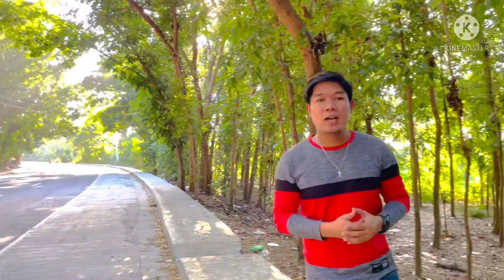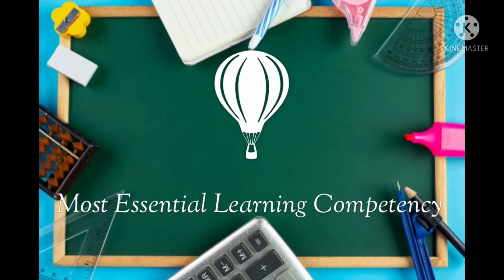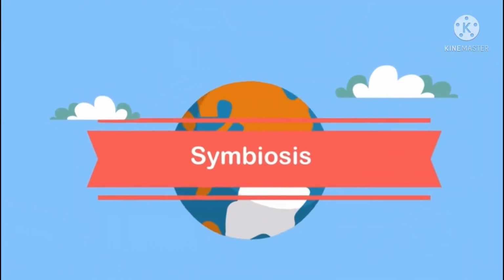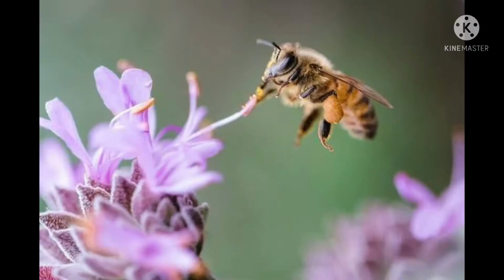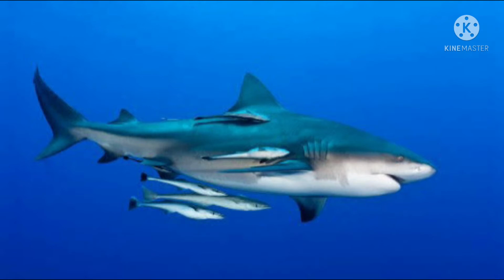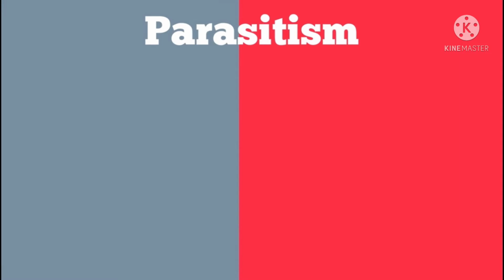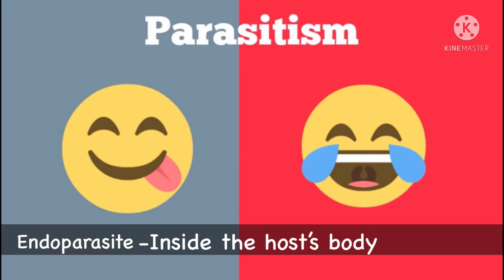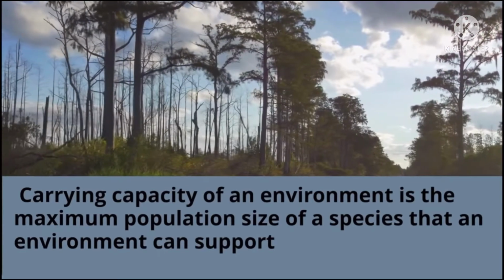Biological Interactions or Relationships